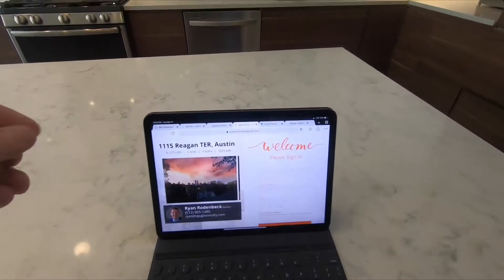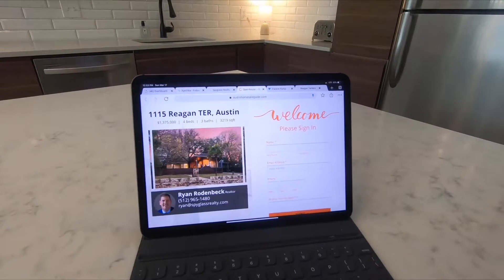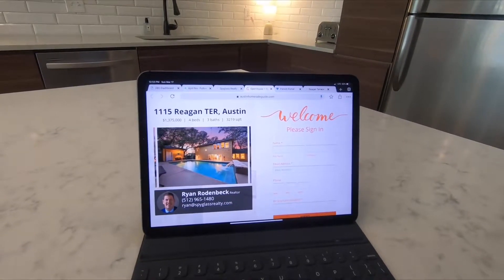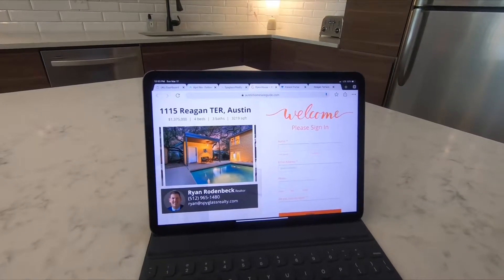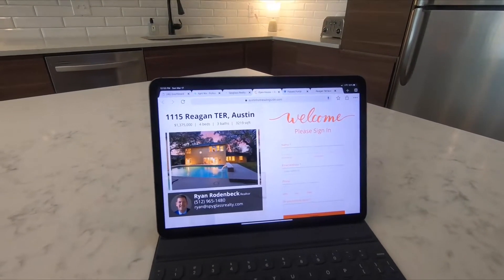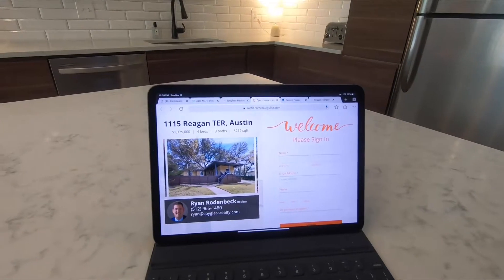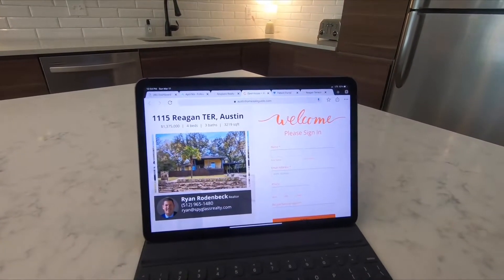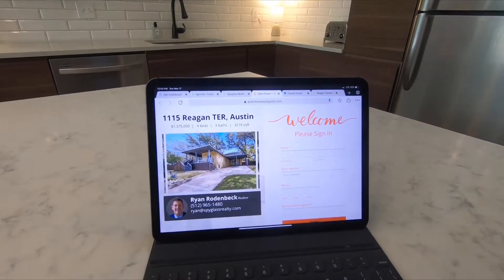How to Successfully Lead Gen at Open Houses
One of the best ways for agents to get new business is through hosting open houses. If you don't do it right, you're simply wasting your time. Here is our method for conducting a successful open house.